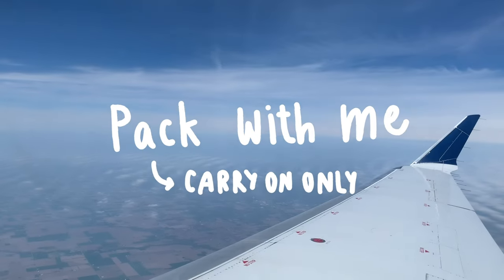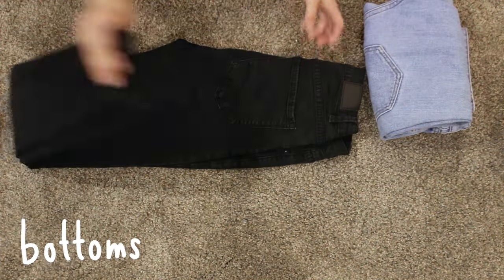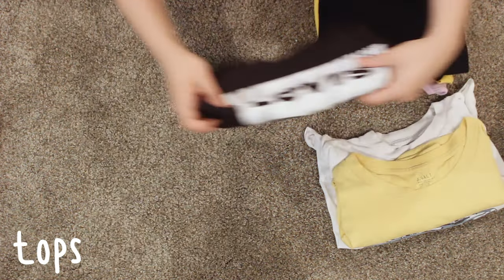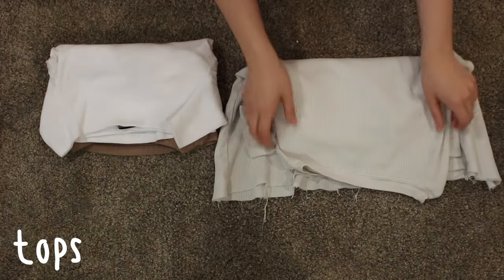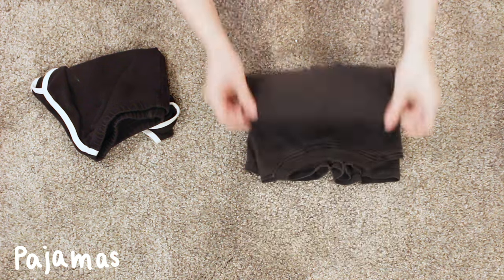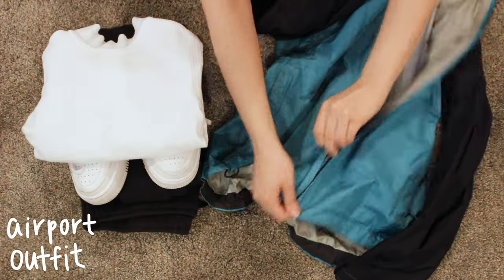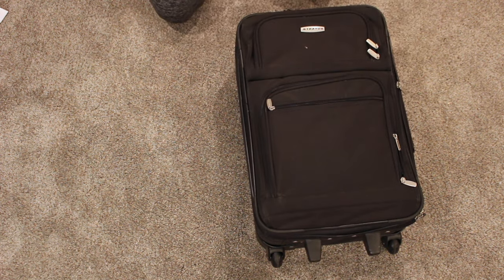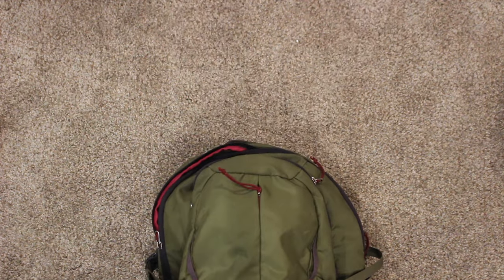Pack with Me - Carry on Only (for one week of travel)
Hey guys! In this video you get to pack with me and see my strategy that I use for all of the trips that I go on. This was heavily inspired by Lavendaire's video so be sure to check hers out too!

xx KD